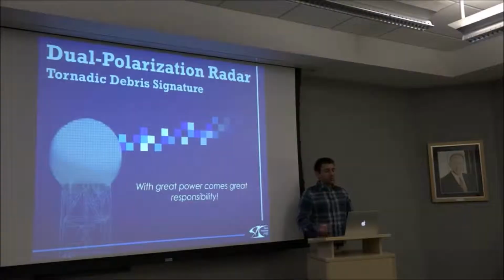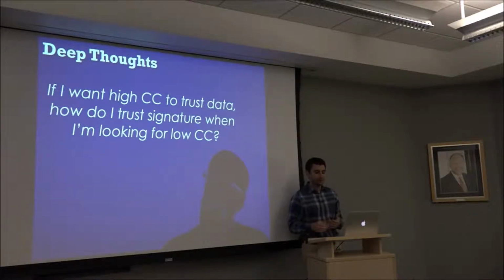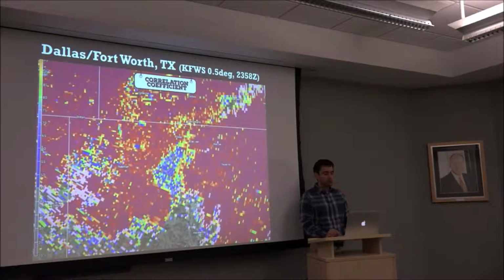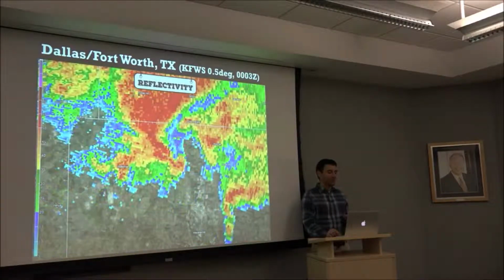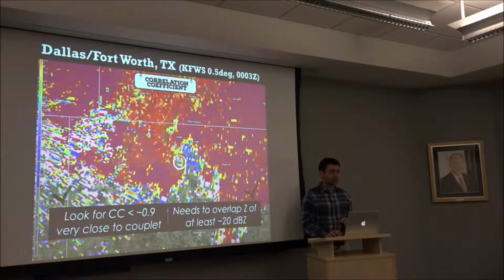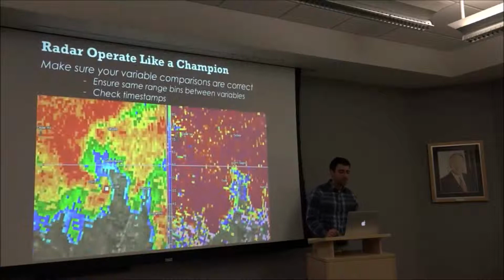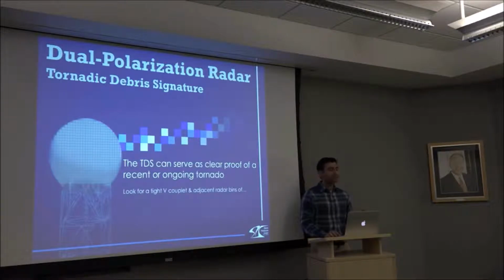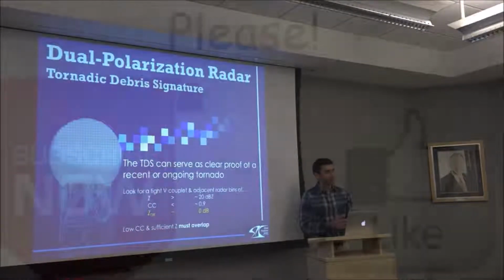Warning Decision Training Division Analyzing Tornadic Scale Signatures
Tornado Debris Signatures (TDS) are not a substitute for spotters. Note the distinction between Descending Vortices from mid-level of a storm and non-descending vortices for tornadoes that form on the ground. Using correlation alone is not sufficient and time-location of data is exceedingly important. TDS only appear after tornado touchdown and may appear after tornado dissipation. Damage may occur 1-4km from signature location and damage may not be observed on the ground, or may be observed without a TDS